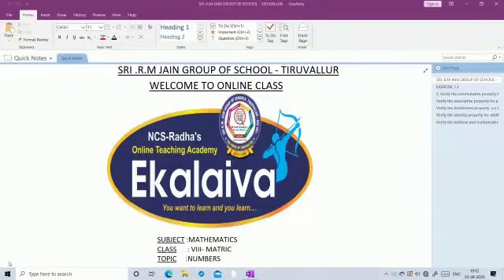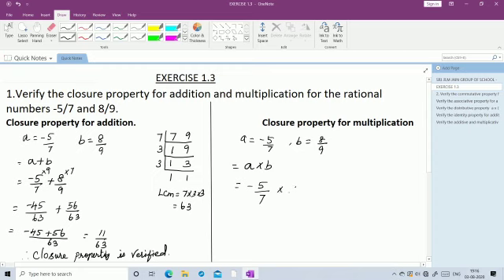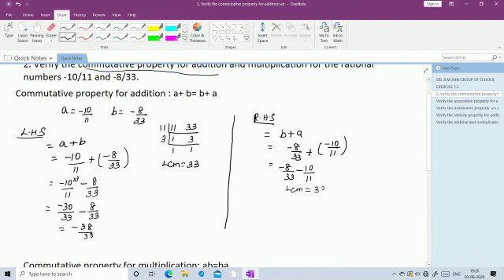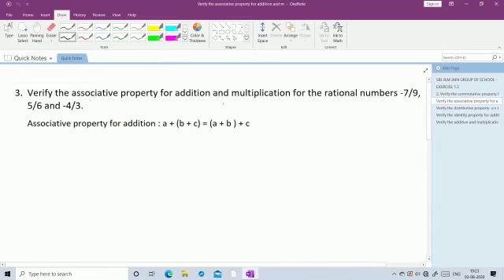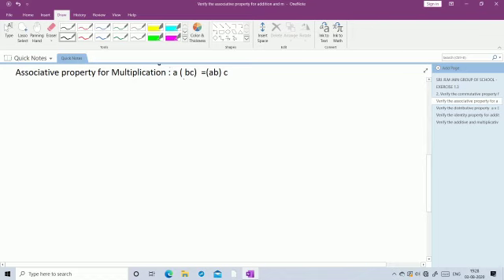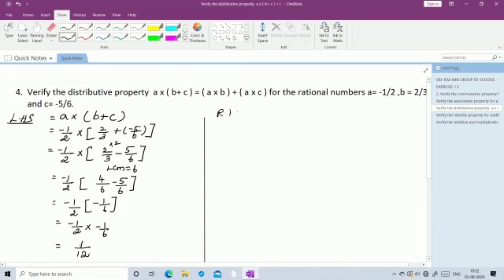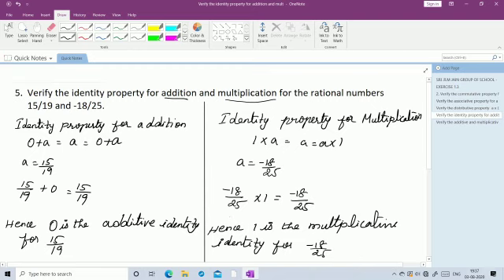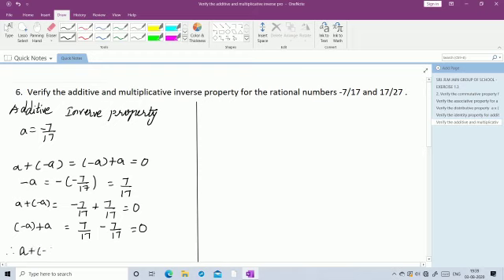VIII - MATHS - TN SAMACHEER - Numbers Ex: 1.3 Q.no: 1 to 6